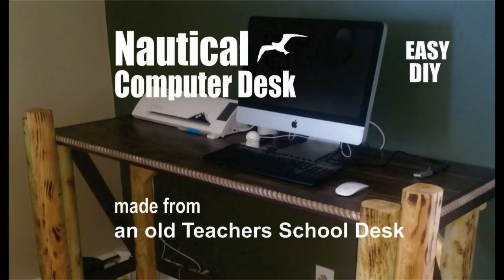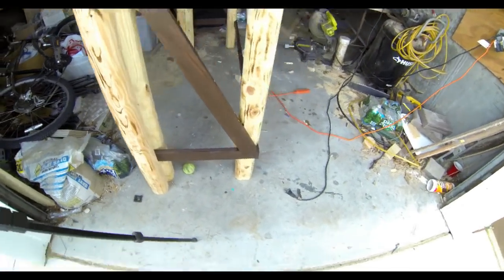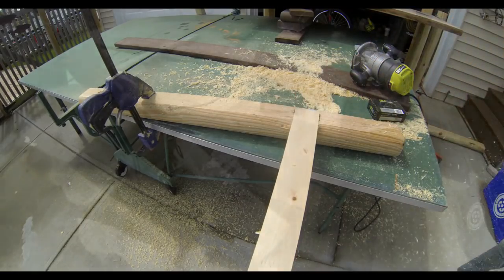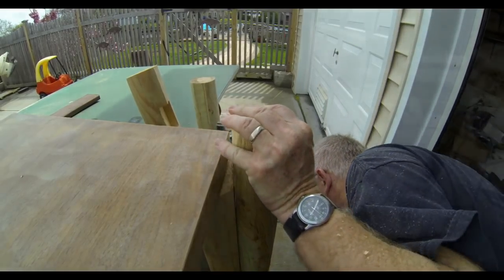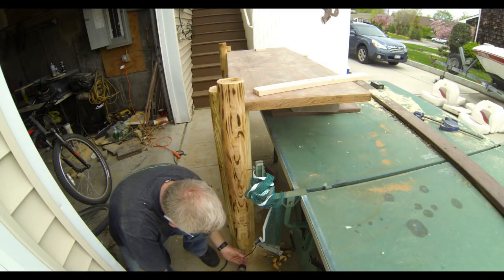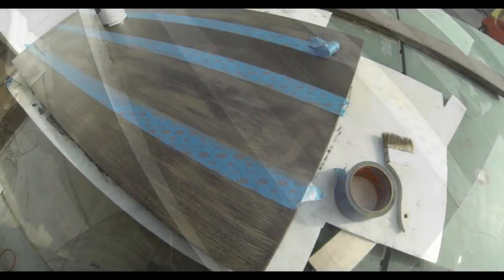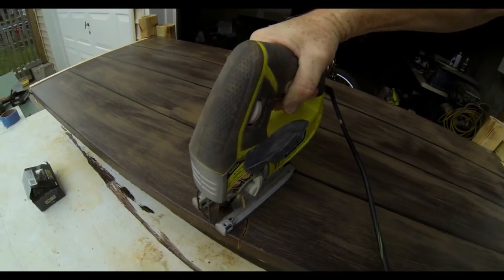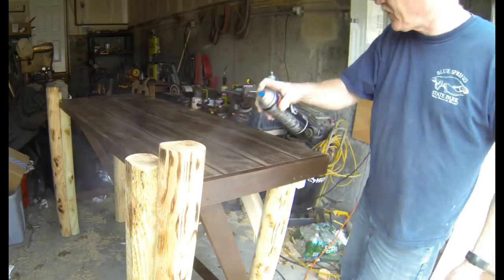How to make a Nautical Computer Desk from an old teacher's school desk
How to make a Nautical Computer Desk from an old teacher's school desk. In this short video, we show how to recycle or upcycle and old school desk to fit your homes Nautical or Beach decor. We show how to easily finish the desktop to make it look like a dock with weathered planks and how we used inexpensive fence posts to make dock piling like legs.

Check out this short video for free step by step instructions and see just how to easy it is to make a similar nautical desk or computer stand.